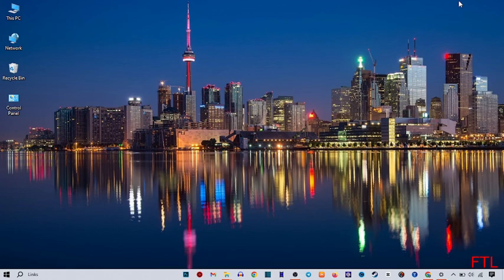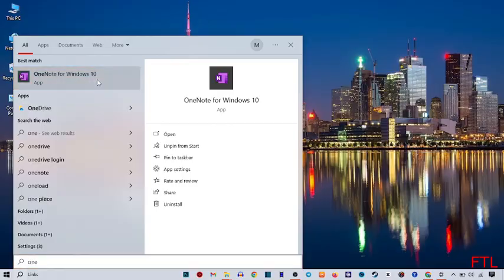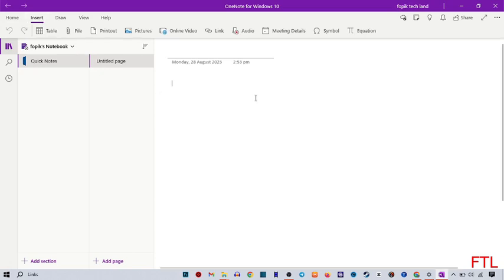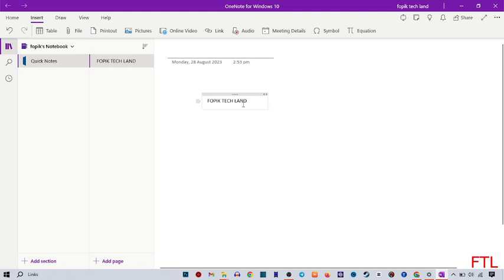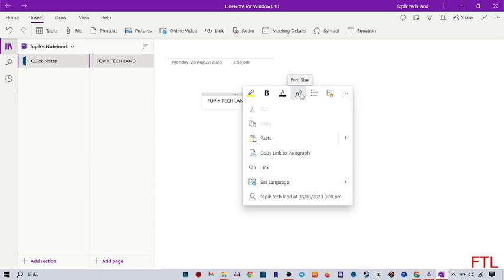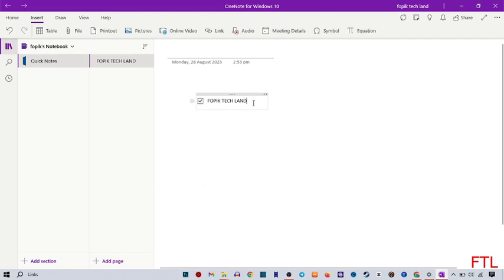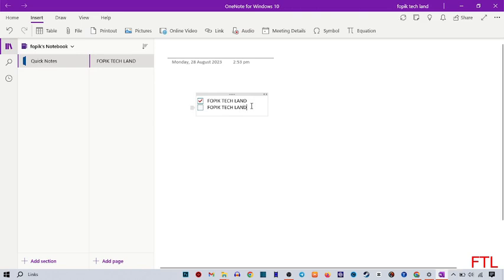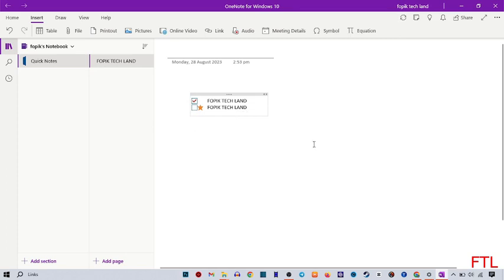How to use TAGs in Microsoft OneNote (Easy Way)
How to use TAGs in Microsoft OneNote

In this video, i will show you How to use TAGs in Microsoft OneNote. This is very easy method. I hope it will help you. You can use TAGs in Microsoft OneNote by following the steps.